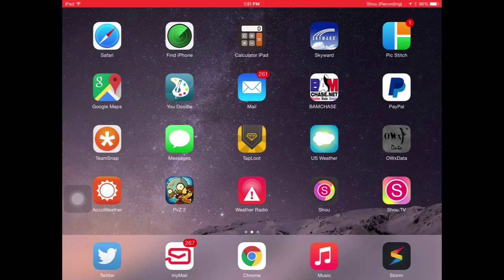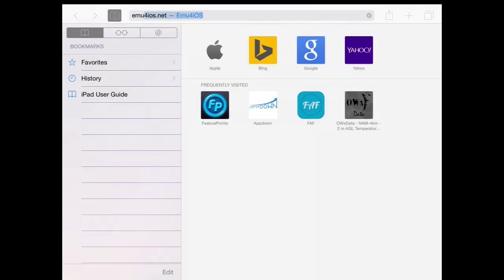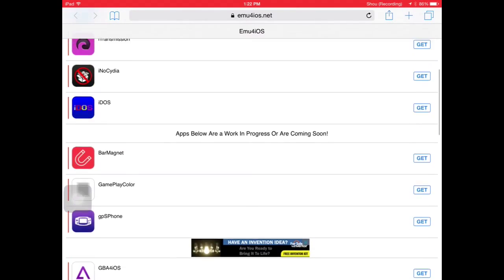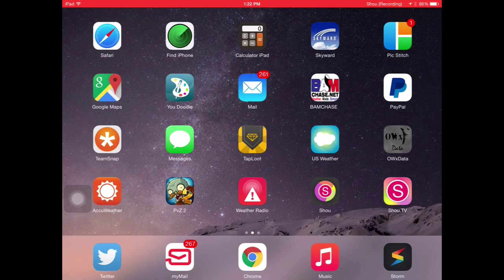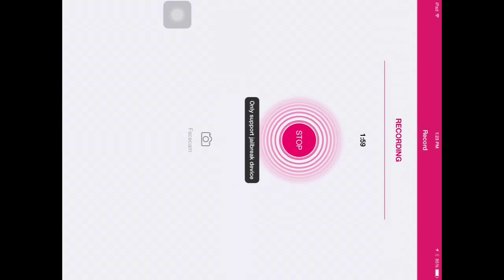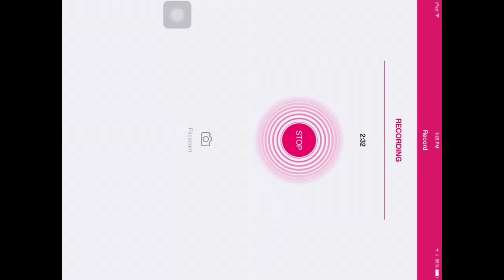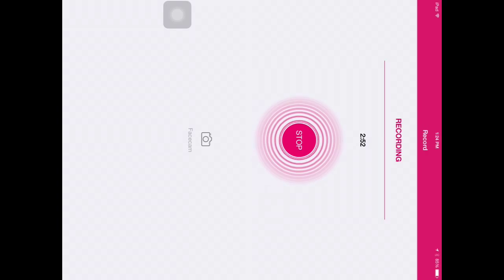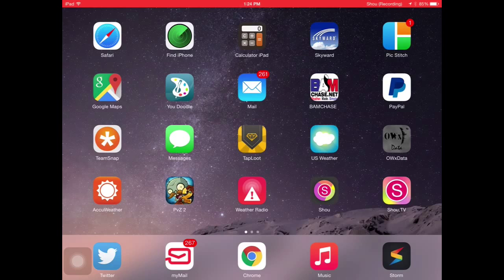How to Record your IOS 8.3 Screen using the newest Shou App. (No jailbreak)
This is a video on how to record your IOS 8.3 Screen without needing to jailbreak you will be using an app called Shou you cannot only record but you can also Broadcast but Peace Out Yall.

Welcome to the channel of TK Games on YouTube. My goal is simple. To give you guys the best Clash of Clans and Boom Beach Gameplay content around. Like the video if video if you enjoyed it.